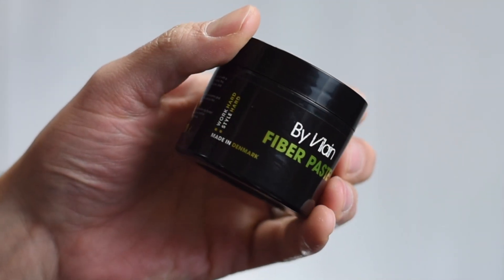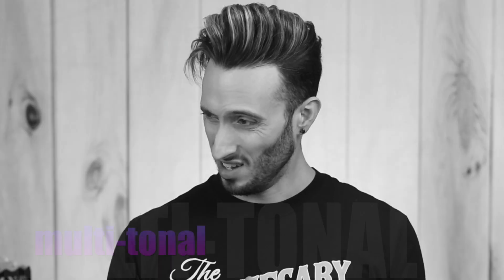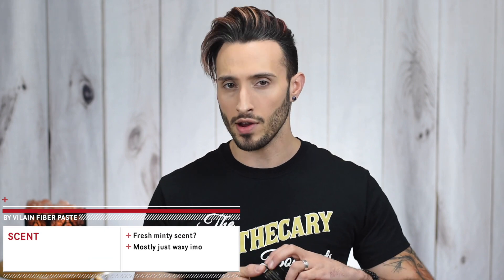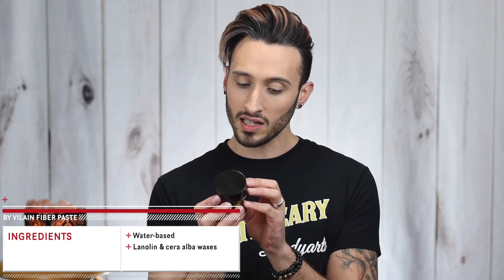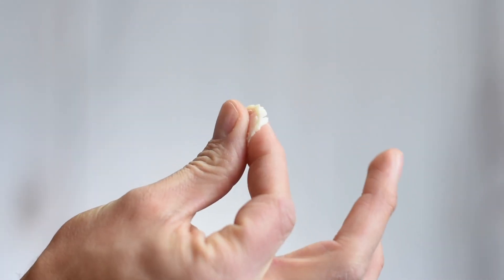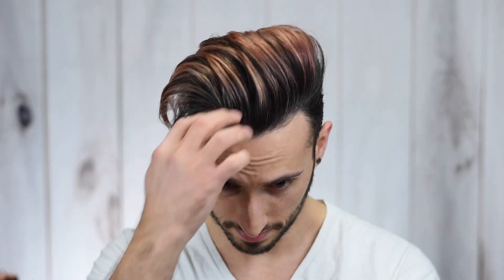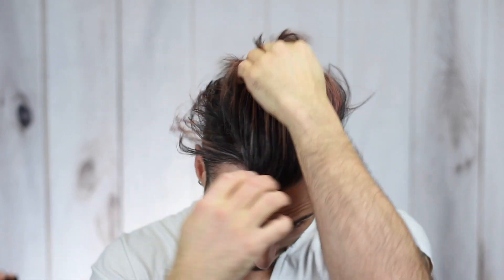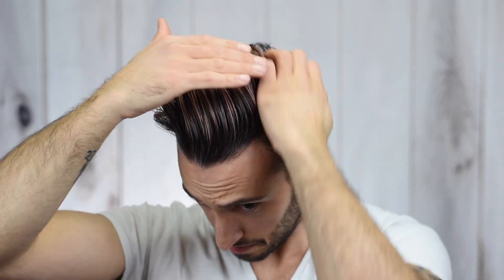By Vilain Fiber Paste | Demo & Review | Men's Hair Products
Happy Friday! This week we're (finally) having a look at the Fiber Paste from By Vilain. Hope you enjoy.

I'm giving away one (1) full size jar of Fiber Paste! Entries will be accepted from the time this video goes live. Limit one entry per person. Entry period will end on Wednesday, Feb.

In my hair during the main video footage:
25 spray (prestyler)
Earth Made clay pomade (post styler)

MUSIC
Jaokim Karud - Canals
L'indecis - Happy Hours